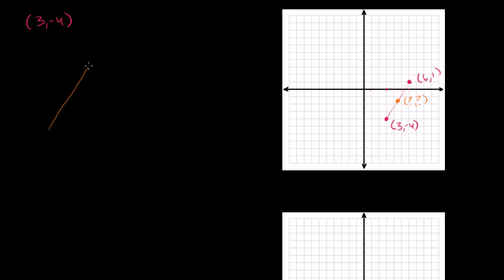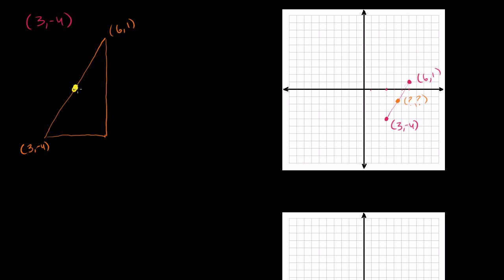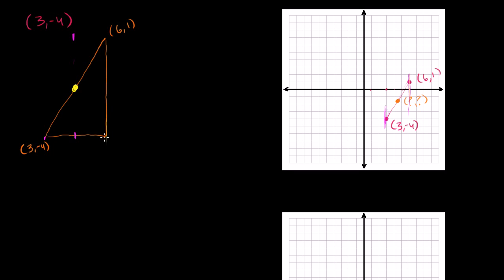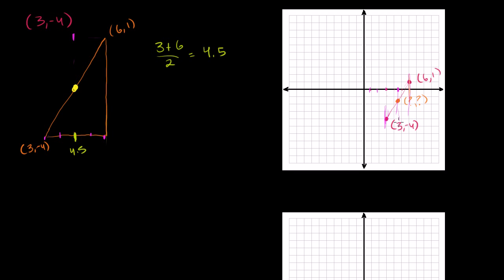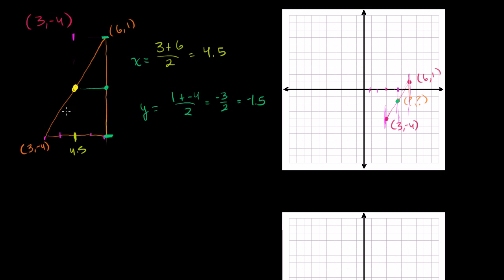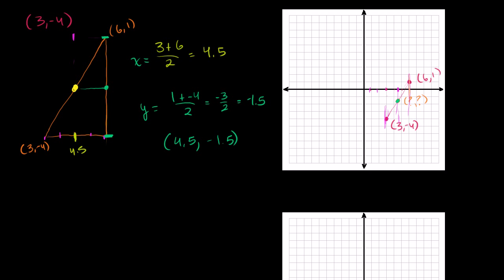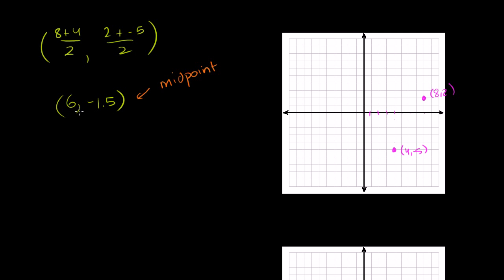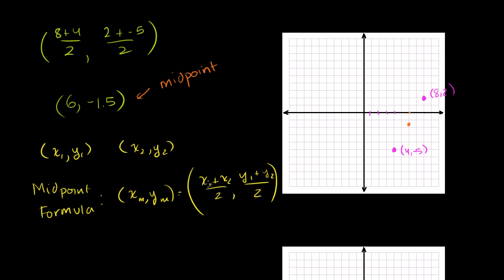088 Midpoint Formula